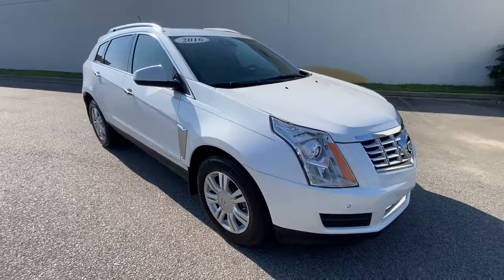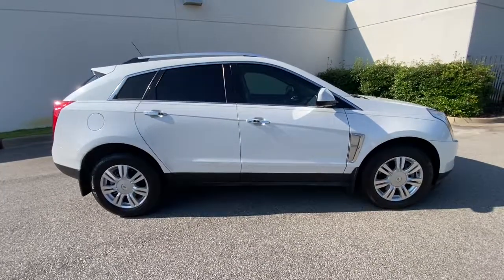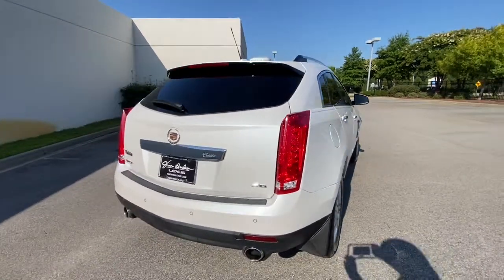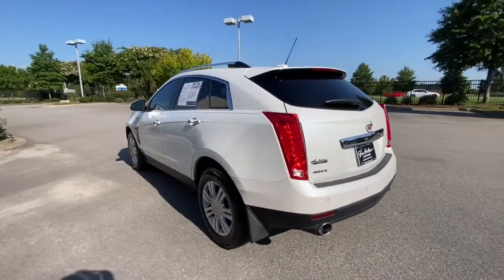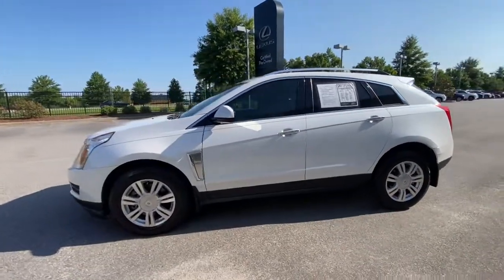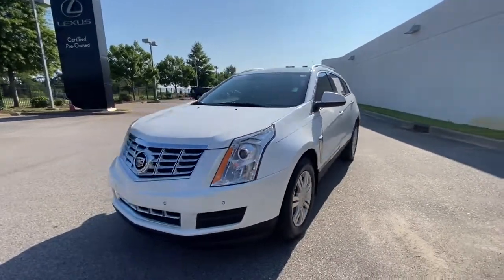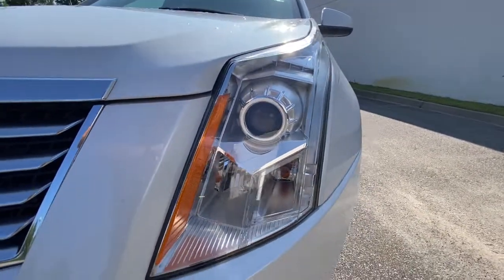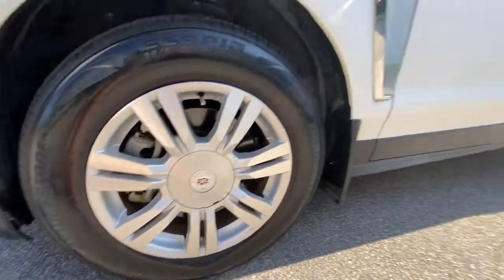2016 Cadillac SRX Columbia, Lexington, Chapin, Irmo, Camden, SC C32255A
Platinum Ice Tricoat Used 2016 Cadillac SRX available in Columbia, South Carolina at Jim Hudson Lexus of Columbia. Servicing the Lexington, Chapin, Irmo, Camden, SC area.

Recent Arrival! CARFAX One-Owner.brbr2016 Cadillac SRX Luxury 8-Way Power Front Passenger Seat Adjuster, Adaptive Remote Start, Automatic Air Circulation/Air Quality Sensor, Body-Color Heated Power-Adjustable Outside Mirrors, Bose Centerpoint Surround Sound 10 Speaker System, Cabin Humidity Sensor, Choco Sapele Wood Trim On Door & Center Stack, Chrome Roof Rails, Driver & Front Passenger Heated Seats, Driver & Front Passenger Power Lumbar Control, Driver Awareness Package, Forward Collision Alert, Front & Rear Park Assist, Inside Rear-View Auto-Dimming Mirror, IntelliBeam Headlamps, Keyless Access, LED Spotlights w/Lighting Pipes, Memory Package, Navigation System, Power UltraView Double-Sized Sunroof, Preferred Equipment Group 1SB, Rainsense Wipers, Rear Cross-Traffic Alert, Rear Power Liftgate w/Memory Height, Rear Storage Area Cargo Management, Rear Vision Camera, Shale & Titanium Retractable Cargo Shade, Side Blind Zone Alert, Universal Home Remote.brbrbr10 Million Meals fed through Harvest Hope right here in the Midlands. Donated land for Toby's Place, a women & children's shelter. Proudly support the brave men & women of our US Military and all First Responders. Currently dedicated to supporting over 110 local charities in our beloved community. Ranked #1 in Customer Satisfaction by Lexus for the Nation in 2021.